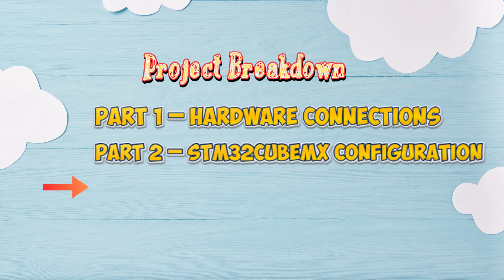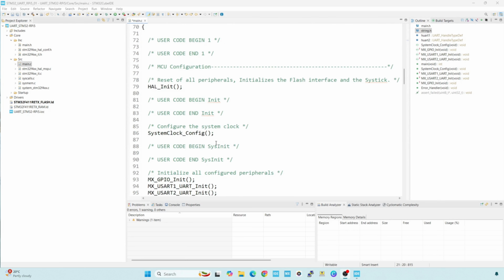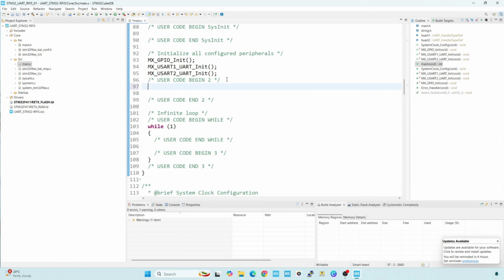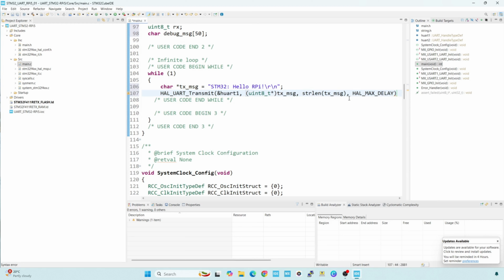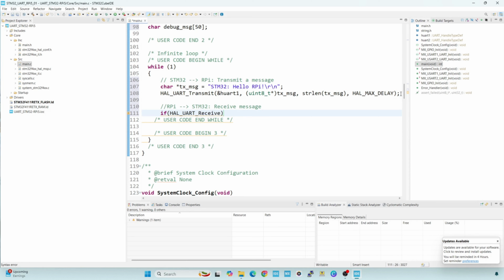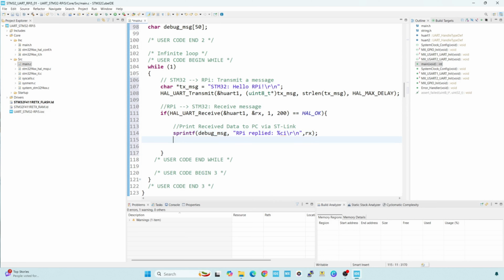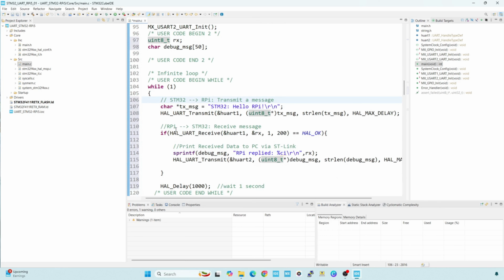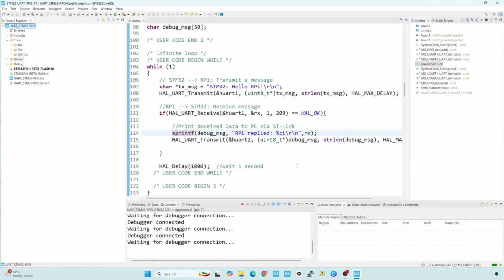STM32 Nucleo ↔ Raspberry Pi 5 UART Communication | Coding using STM32CubeIDE | Part 3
Hi everyone 👋
Welcome to CoreNCode, I’m Nawaz.

📌 In this video, we write the UART transmit and receive application code using STM32CubeIDE.

This part focuses only on coding.

Topics covered:
• USER CODE sections in main.c
• UART transmit using HAL
• UART receive using HAL
• Basic echo logic

📌 This is Part 3 of a 4-part series:
Embedded UART Communication | STM32 & Raspberry Pi
1️⃣ Hardware connections
2️⃣ STM32CubeMX configuration
3️⃣ Coding using STM32CubeIDE
4️⃣ Output demo + Linux commands (minicom, putty, teraterm)

🔧 Components Used:
STM32 Nucleo F411RE
Raspberry Pi 5
USB Cables
Jumper wires

Tools used:
STM32CubeMX
STM32CubeIDE
Linux Terminal
Minicom / Putty / Tera Term